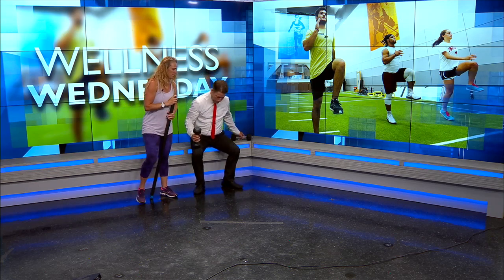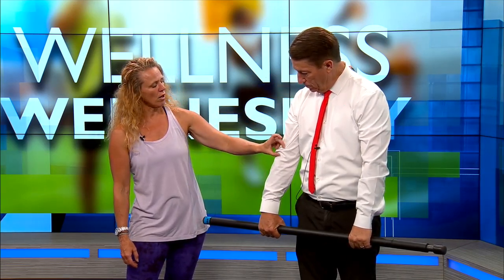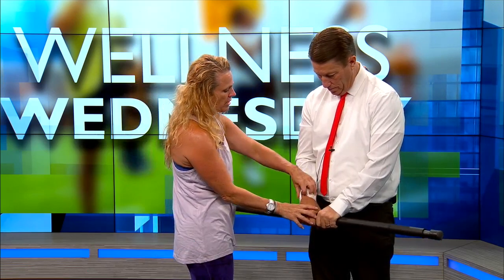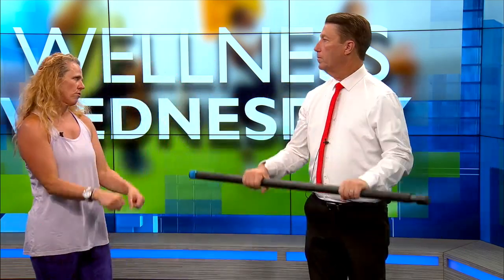Wellness Wednesday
For more News, Weather, and Sports in Panama City, Florida